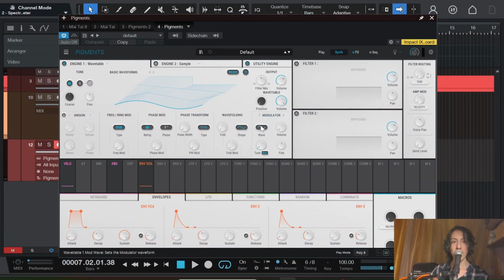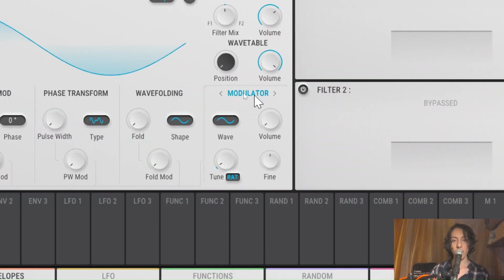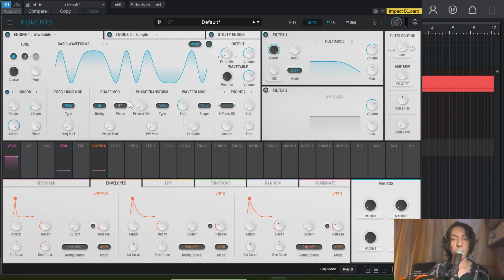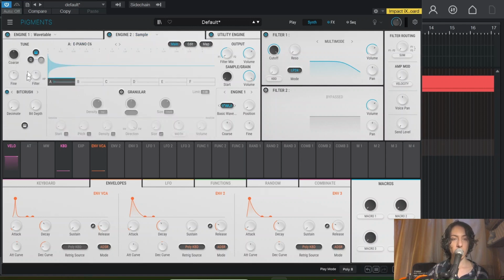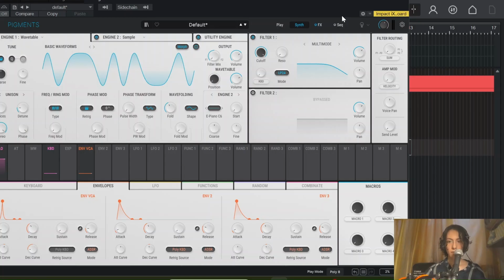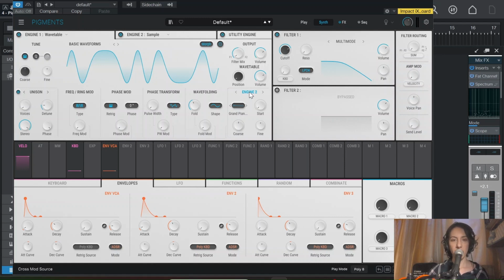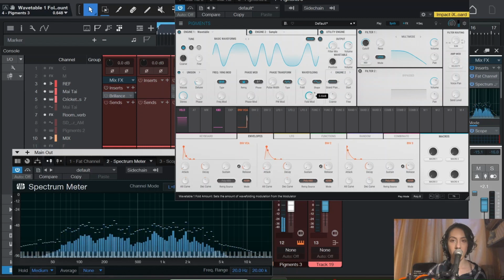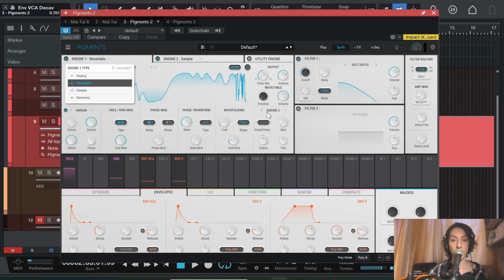Cross Mod In Arturia Pigments Synthesizer To Go Crazy With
Got questions? let's chat`

Welcome to my tutorial where I will be exploring the cross modulation feature in Arturia Pigments Synthesizer. This tutorial is perfect for those interested in sound design, synthesizers, and anyone who wants to learn how to make good sound effects.

In this tutorial, I will be using Arturia Pigments 5, showcasing its powerful features and how to use them effectively. I will guide you through the process of using cross modulation to create unique and crazy sounds.

You will learn how to use Arturia Pigments, understand its components, and how to tweak them to get the desired sound.

This sound design tutorial is not just about creating individual sounds, but also about understanding the principles of sound design and how to apply them in your own projects. Understanding how to design sound is crucial in creating engaging and harmonically pleasing music.

I am using Studio One as my DAW but you can open it probably in every digital audio workstation.

So, if you're interested in Arturia Pigments, sound design, Studio One, synthesizers, or even if you're just a fan of good sound fx, this tutorial is for you.